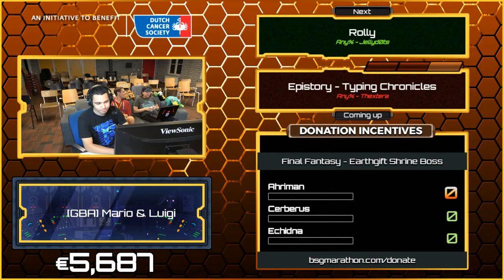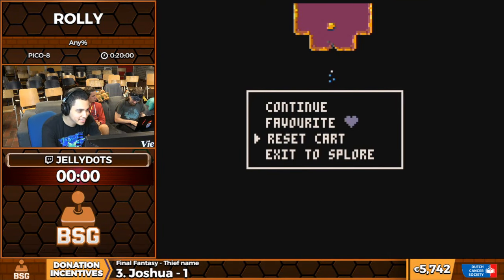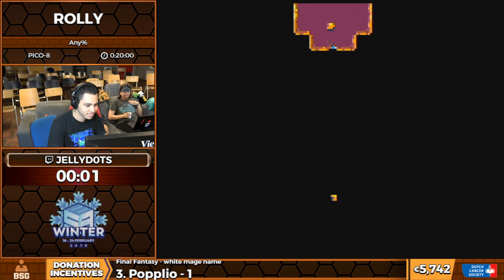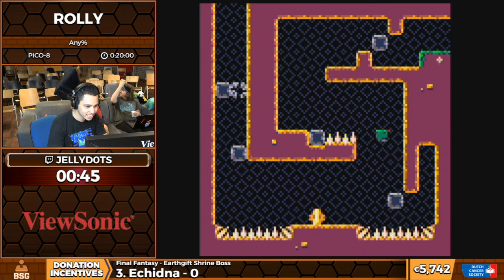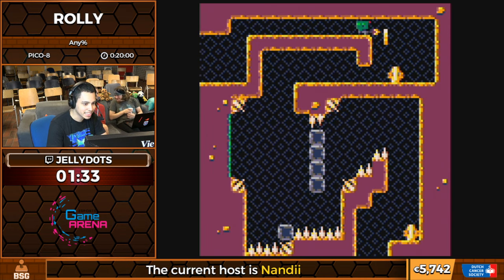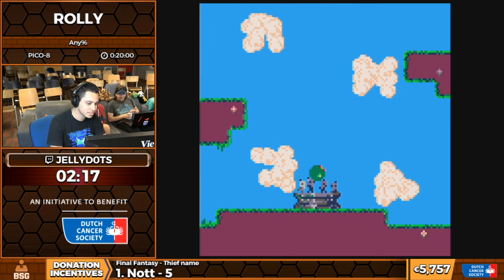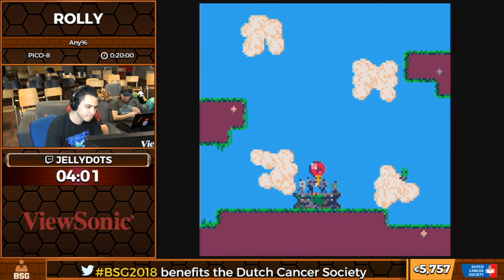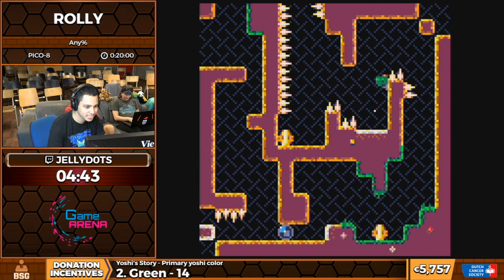BSG Annual '18 - Rolly (Any%)